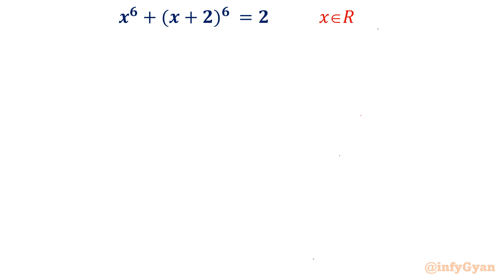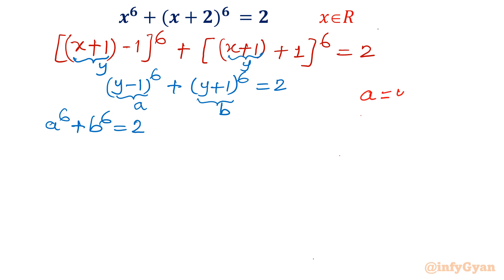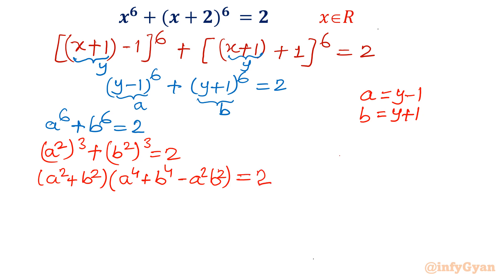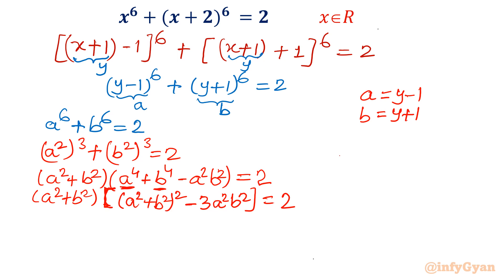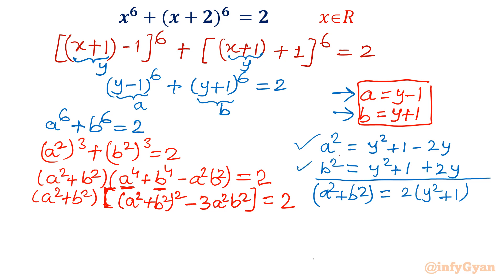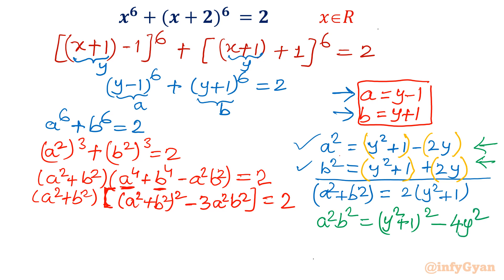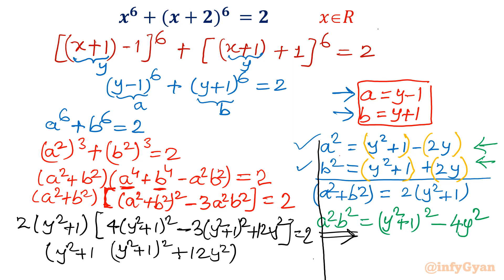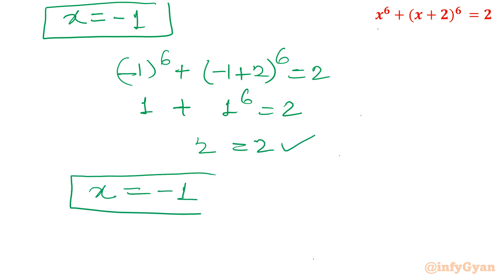Olympiad Algebra: Lessons from the Best | Hexic Equation Challenge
Dive into the world of advanced algebraic problem-solving with our latest video, "Olympiad Algebra: Lessons from the Best | Hexic Equation Challenge." 🧠💡 Join us as we unravel the strategies used by top math Olympiad performers to conquer complex algebraic problems. 🏆📐

In this video, we not only break down the intricacies of the Hexic Equation but also provide valuable insights from the brightest minds in the field. 🌟 Whether you're a math enthusiast, student, or educator, this is your chance to elevate your algebraic prowess and take on the challenge yourself!

Get ready to sharpen your algebraic skills and gain a deeper understanding of problem-solving techniques that lead to Olympiad success. 🚀📈 Don't miss out on this exciting opportunity to learn from the best and test your mettle against the Hexic Equation challenge. Are you up for the challenge? 💪🧩

Topics covered:
Algebra Challenge
Hexic equations
How to solve Hexic Equation
Math Olympiad
Algebra
Math Tricks
Cubic equations
Algebraic identities
Algebraic manipulations
Substitutions
Synthetic division method
Real Solutions
Complex solutions
Quadratic equations
Difference of cubes
Math Olympiad Preparation
Math Tutorial

10 Key moments of this video:
0:00  Introduction
0:42  Algebraic manipulations
1:27  Substitutions
2:05  Algebraic identities
5:17  Solving Hexic equation
7:27  Solving Cubic equation
7:50  Synthetic division method
8:34  Quadratic equations
10:50  Solving Real solutions
11:22  Verification